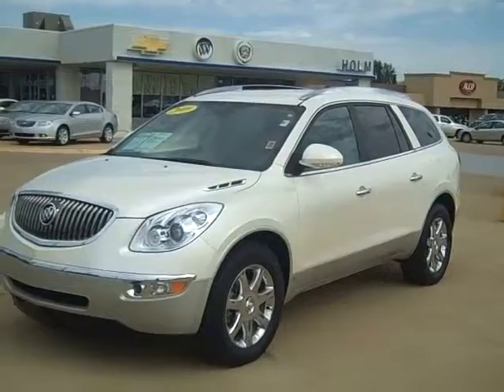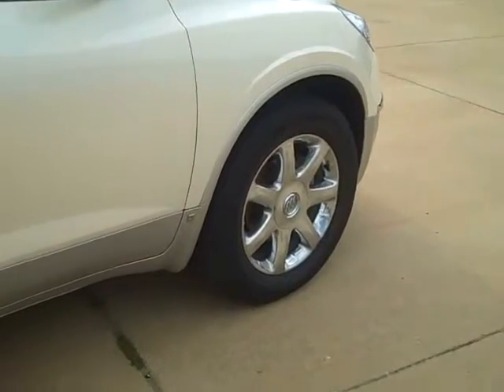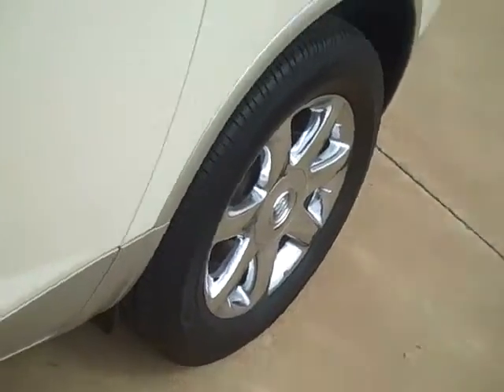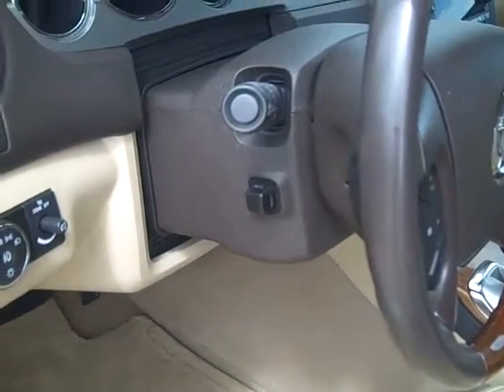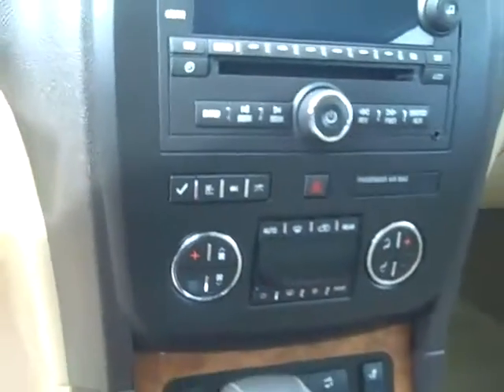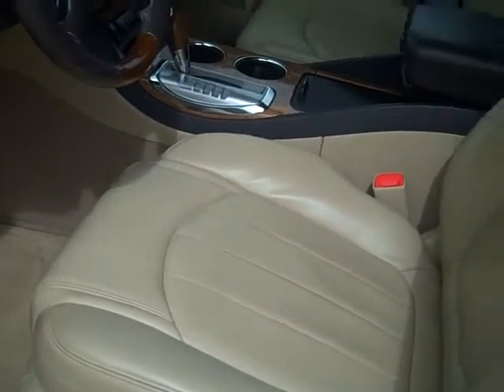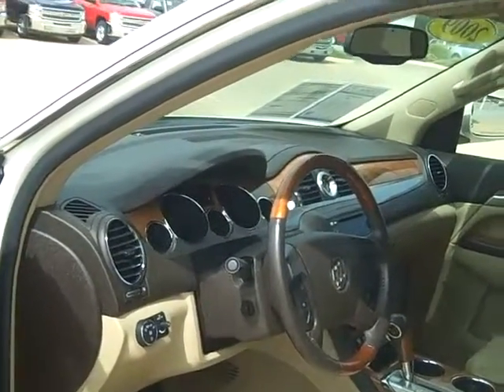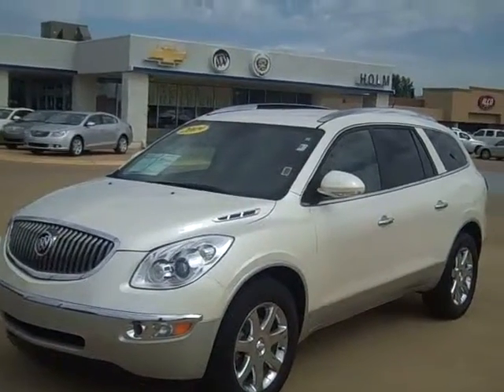2009 Buick Enclave at Holm Auto in Abilene | Used car near Ft. Riley KS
A 2009 Buick Enclave for sale at Holm Auto. This vehicle is available for a limited time.